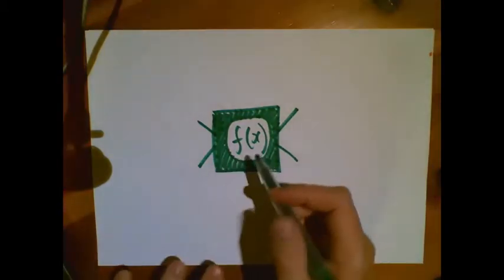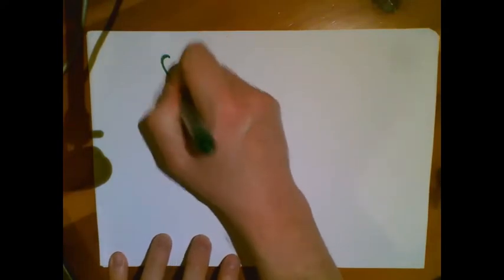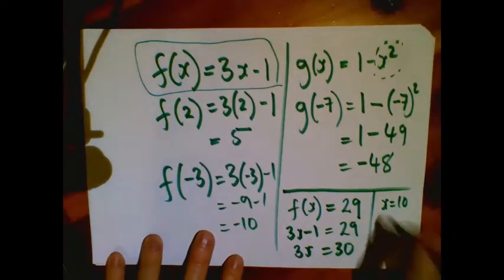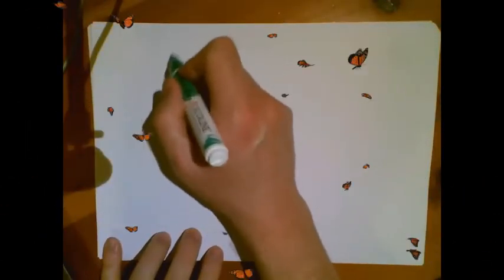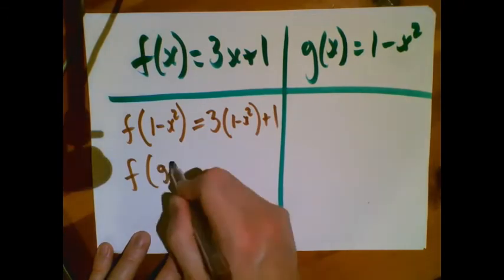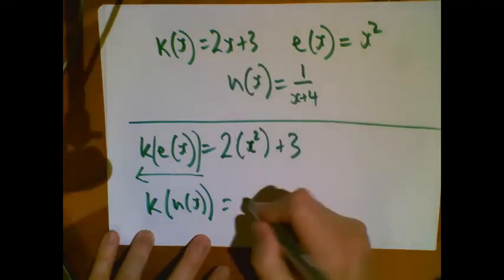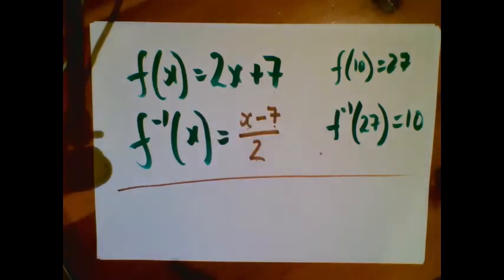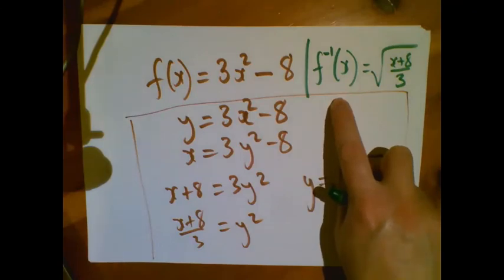Mathematics 2 1 Monday 30th March